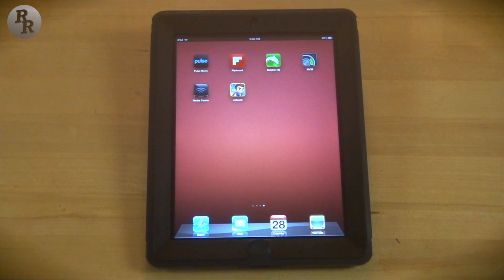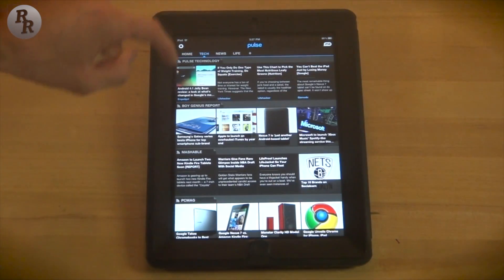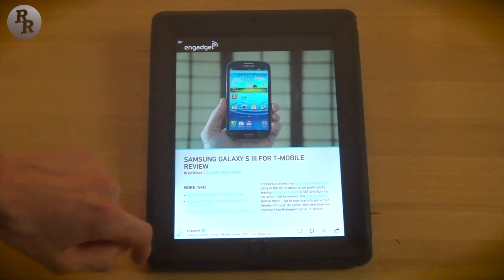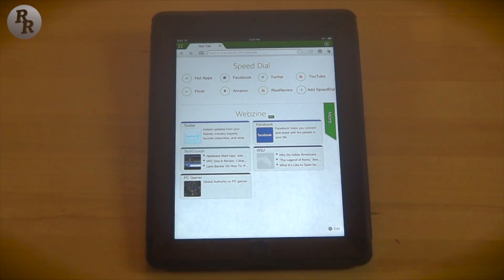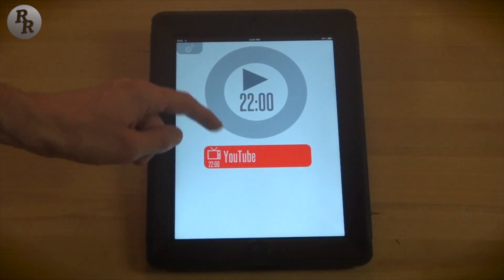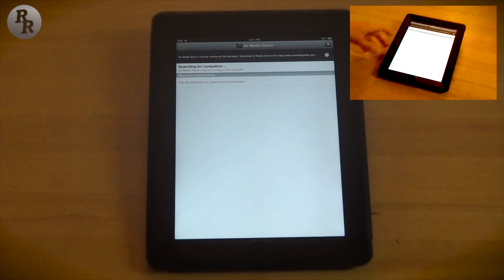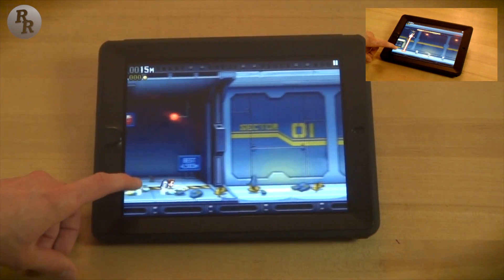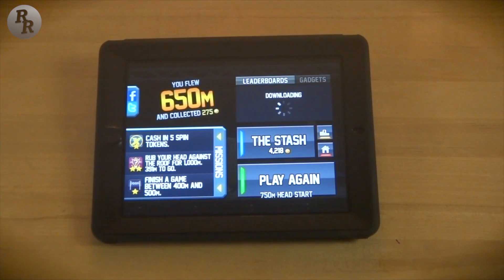Best iPad Apps (What's hAPPening: iPad Edition)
What's hAPPening: iPad Edition
iPad App Reviews

The apps reviewed are:
Pulse News @ 0:31

Flipboard @ 1:26

Dolphin Browser @ 2:28

30/30 @ 3:35

Air Media Center @ 5:04

Jetpack Joyride @ 6:00

Did I leave something out?